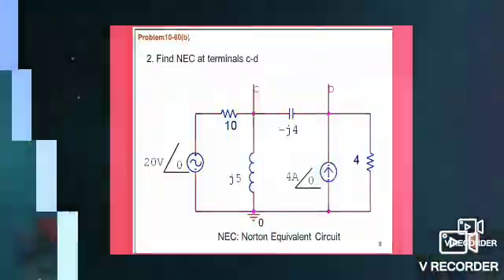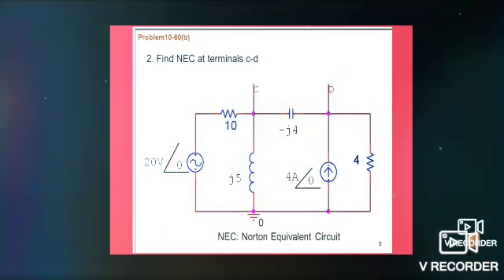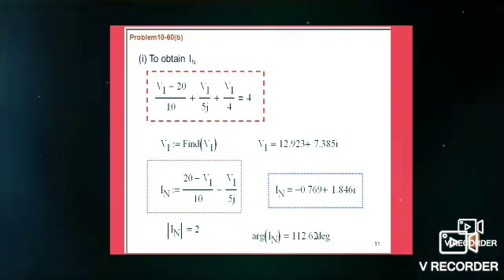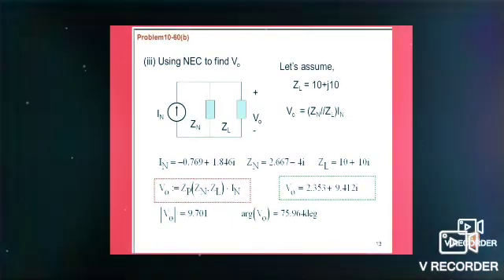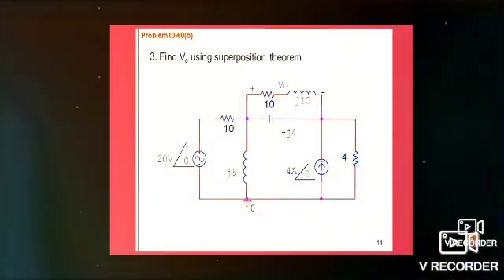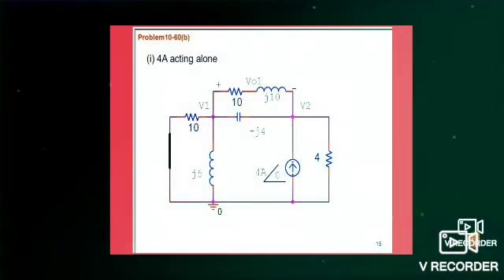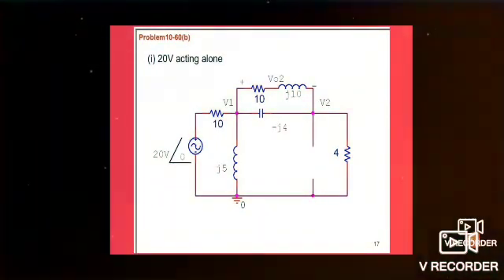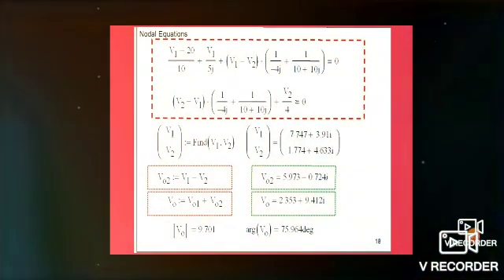BEEM-BE8255-CSE-1.11(AC CIRCUITS,NORTON'S AND SUPERPOSITION THEOREM)